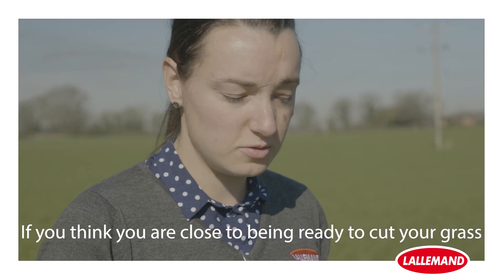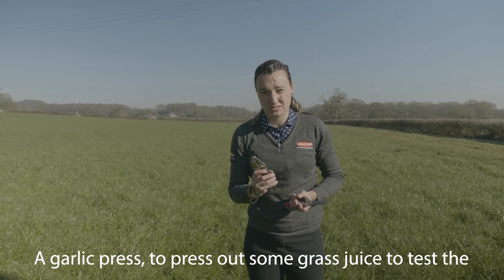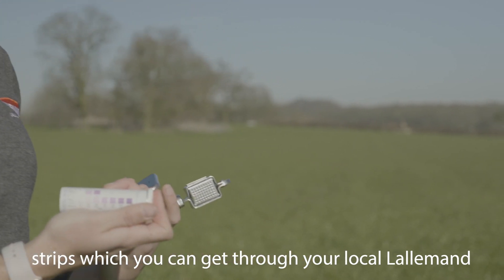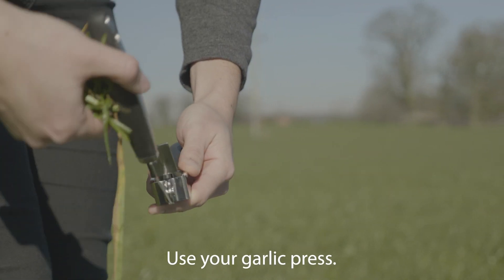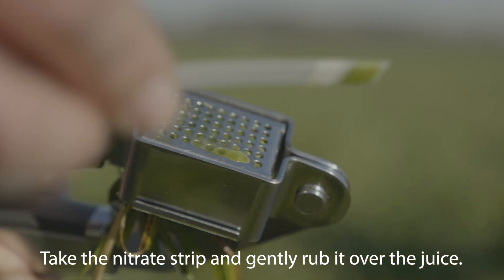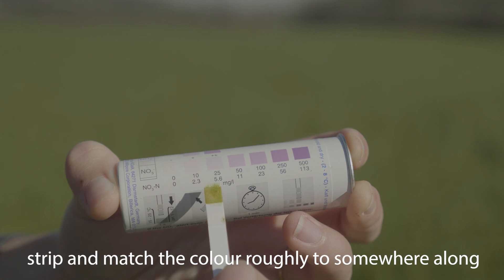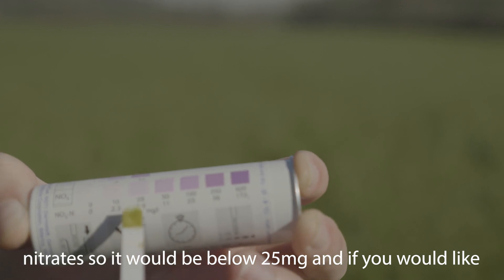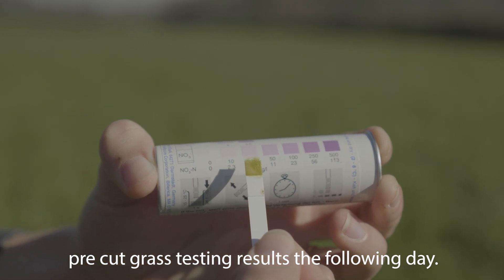How to do a nitrate strip test for grass silage before harvesting | Lallemand Animal Nutrition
Lientjie Colahan, Technical Support at Lallemand Animal Nutrition, explains how to use nitrate strips to estimate nitrate levels in grass silage before harvesting. This quick nitrate test can be helpful when there isn't enough time (less than 24 hours) for a full pre-cut analysis.

Nitrate Test Guidelines:
Assess the nitrate level based on how dark the indicator turns and the speed of colour change (time-dependant, up to 1 minute for accuracy)
Slowly goes light purple - likely low nitrate level, safe for harvest
Slowly goes dark purple - potential nitrate issue, consider waiting for full test results (wait for pre-cut test result)
Quickly goes dark purple - high nitrate level; best to delay harvest until a full test can confirm (wait for pre-cut test result)

Lallemand Animal Nutrition is a global leader in microbial fermentation, specialising in yeast and bacteria solutions for animal agriculture.